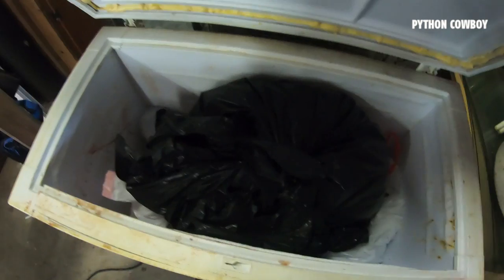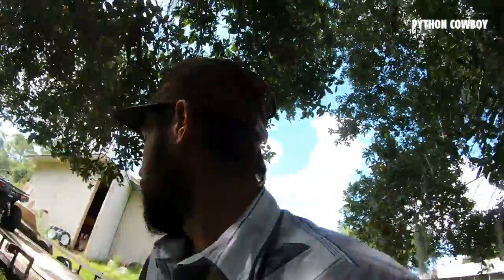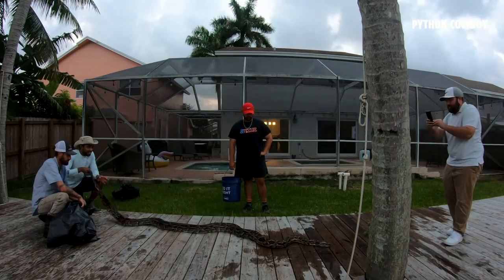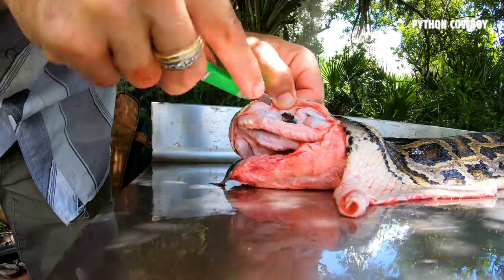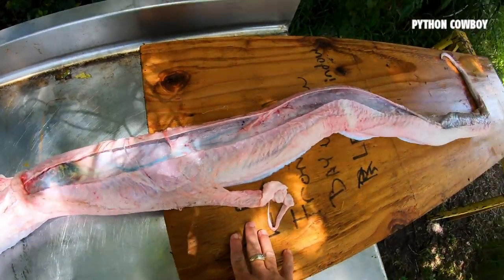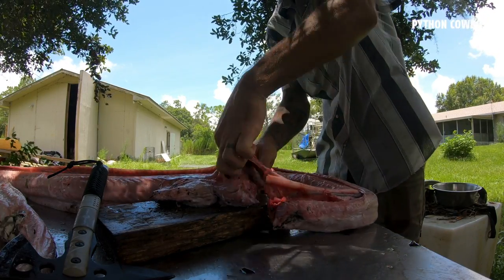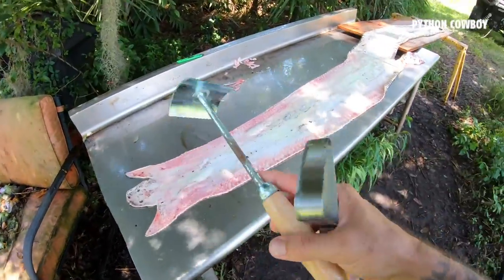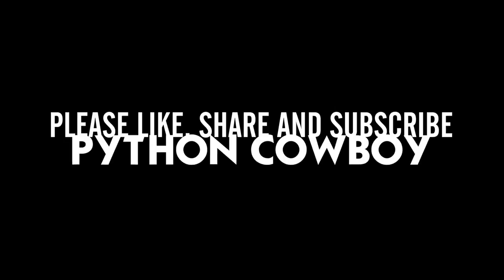Helping Catch Em All Fishing With A Monster Python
Helping Catch Em All Fishing With A Monster Python.  I got a call from Zak at catch em all fishing about a python he needed help with.  He said he had a 15 monster python stuck in backyard pool pond drain pipe and wanted me to help him put the snake down since he was not successful the first time.  I was happy to help and now I'm going to show you guys whats inside this monster python and also give you insight on how I skin a python.